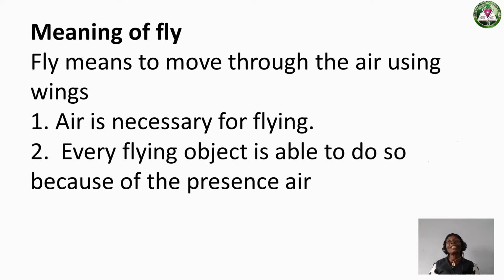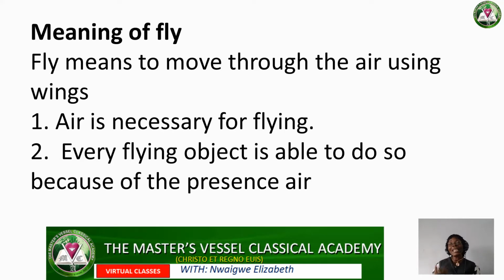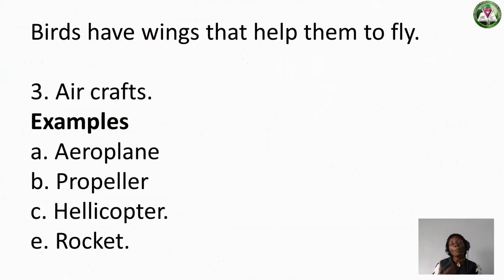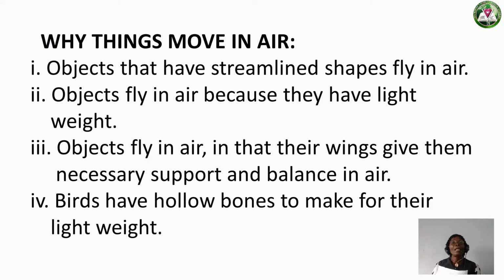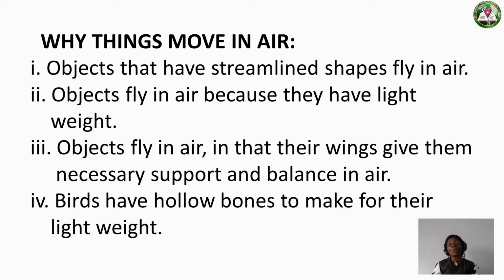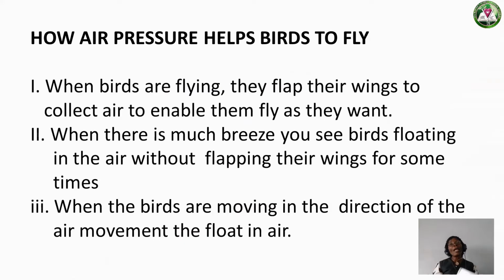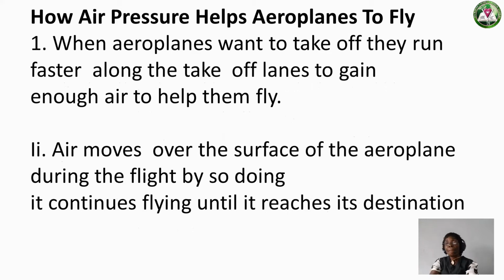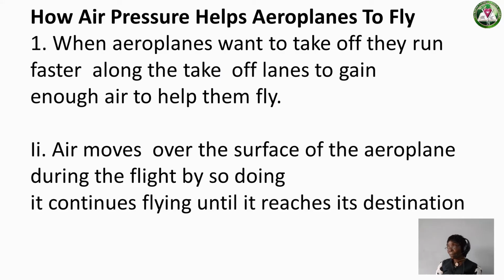BASIC SCIENCE THINGS THAT FLY IN THE AIR NWAIGWE ELIZABETH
BASIC SCIENCE THINGS THAT FLY IN THE AIR - PRIMARY 5&6